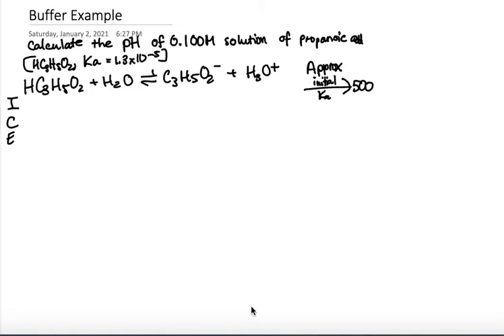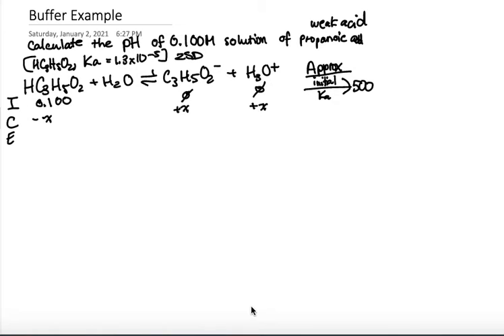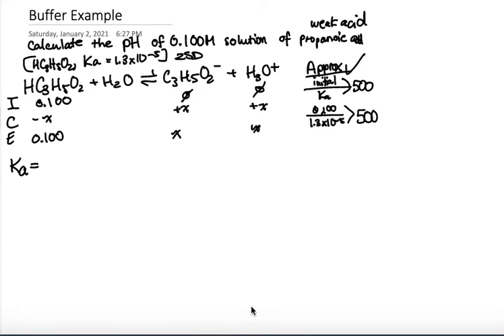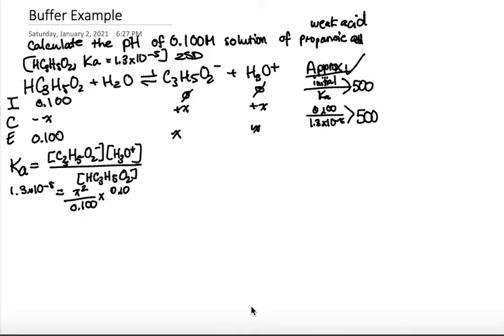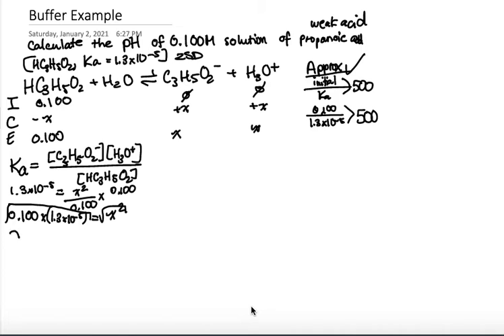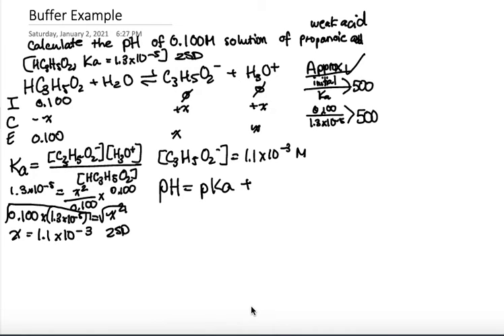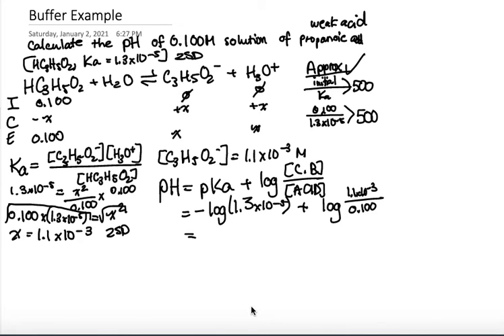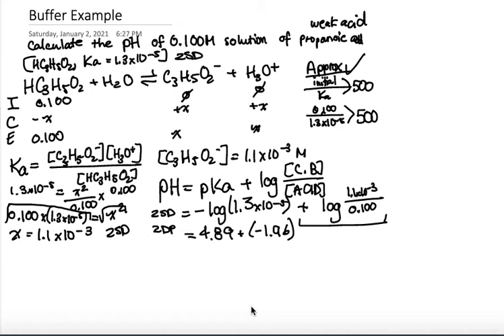SCH4U Buffer Calculation Video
Answer is 2.94 not 2.96